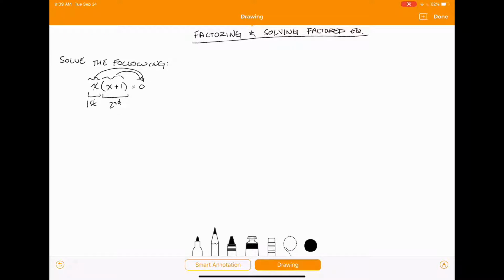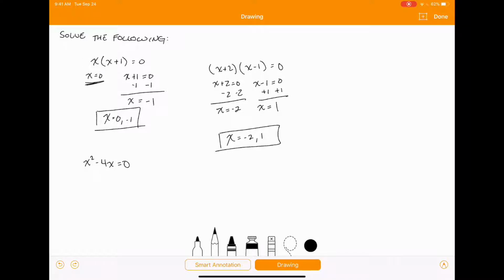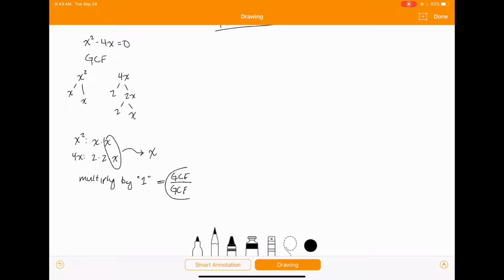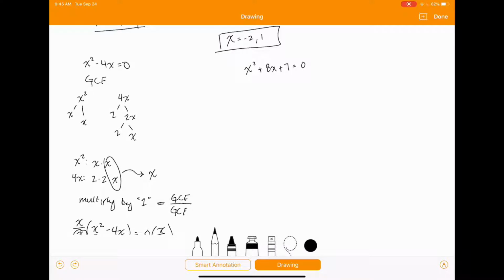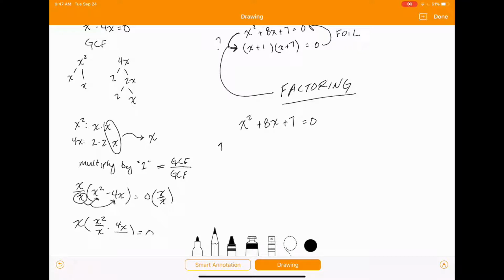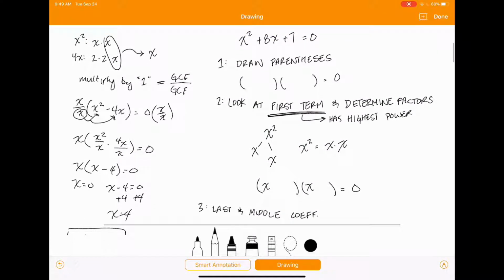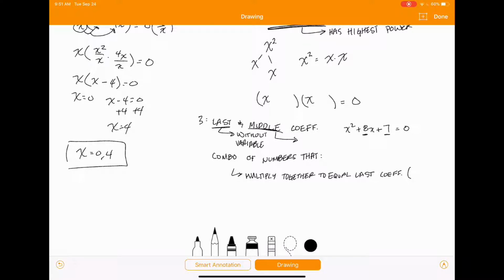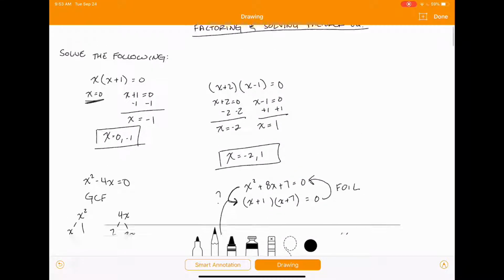Algebra 1 - Factoring